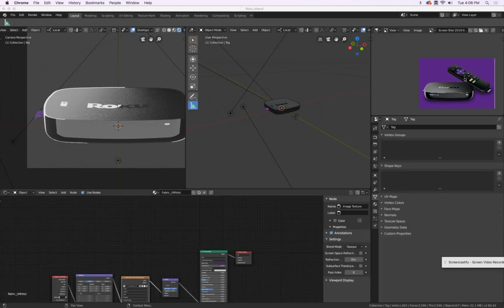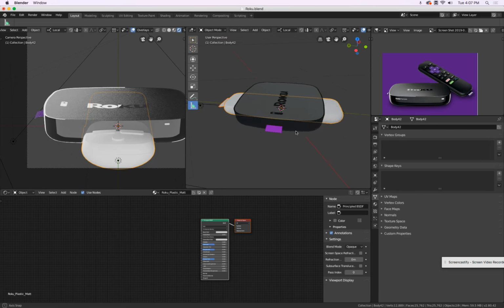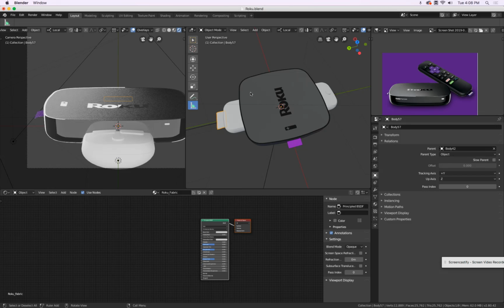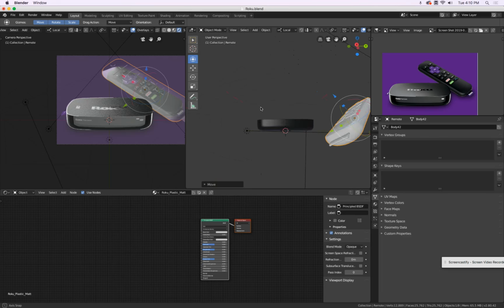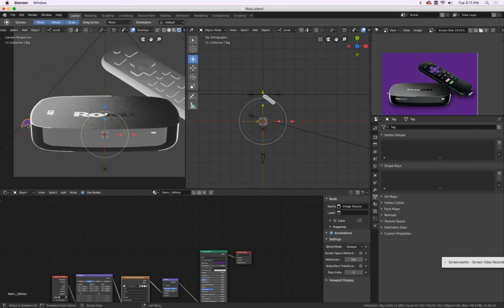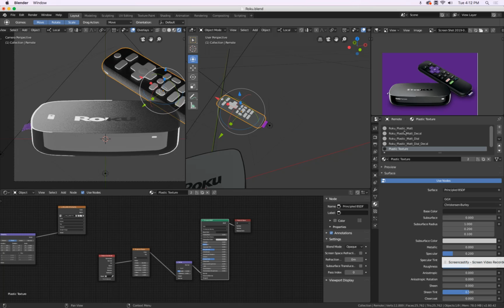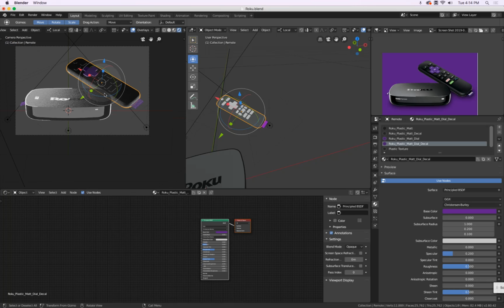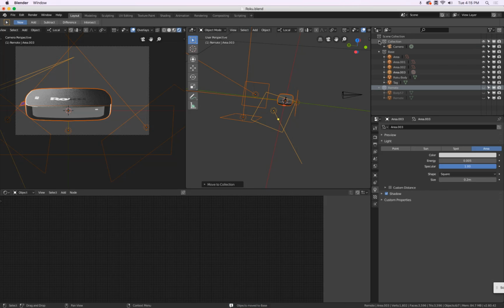Roku Rendering - Part 5 Remote Control Import + Positioning